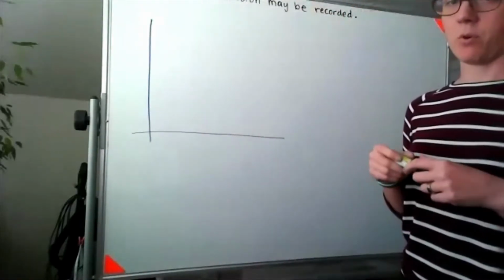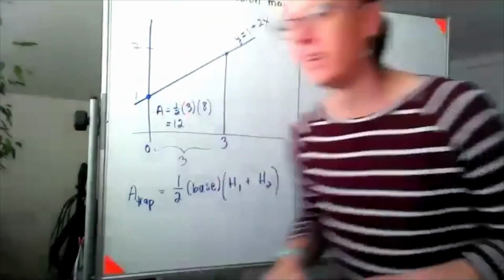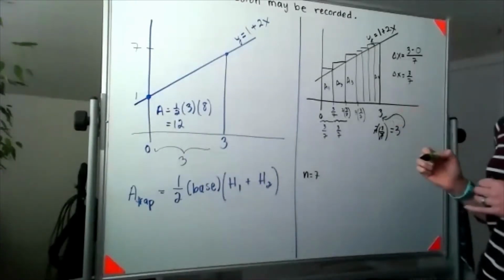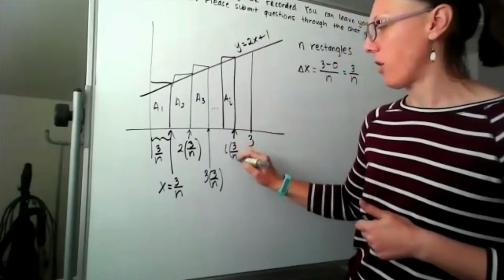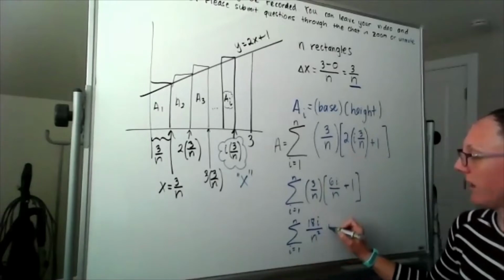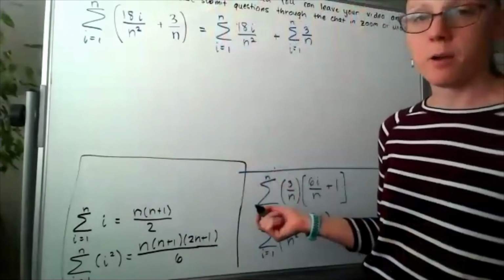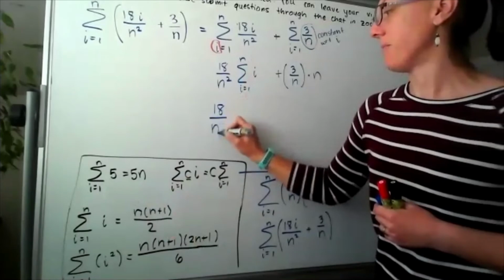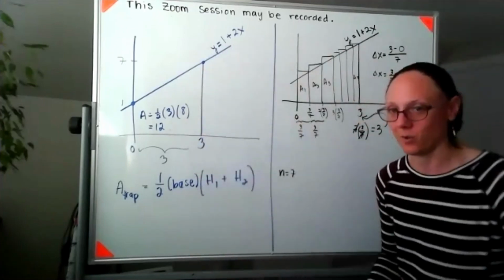Riemann Sum - finding area calculus style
Co-17B Class 3 April 2020
Example finding ACTUAL area using the limit of a Riemann Sum